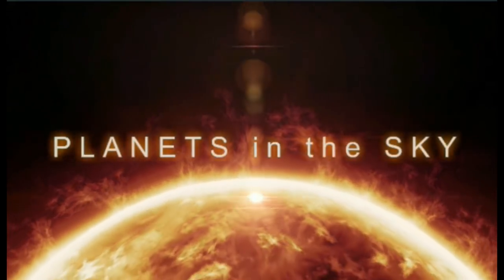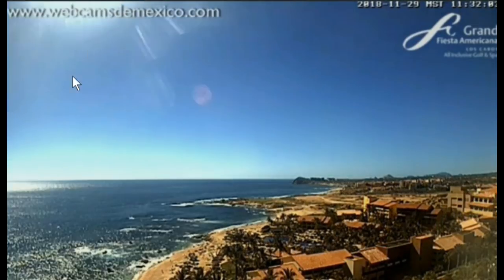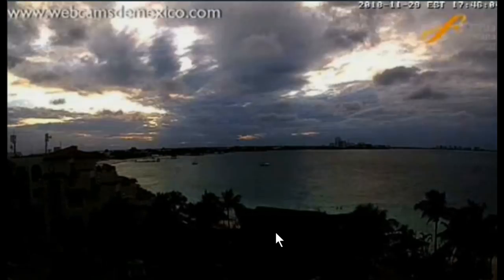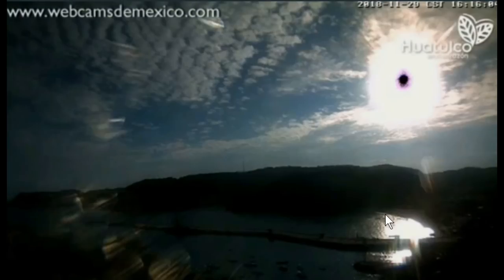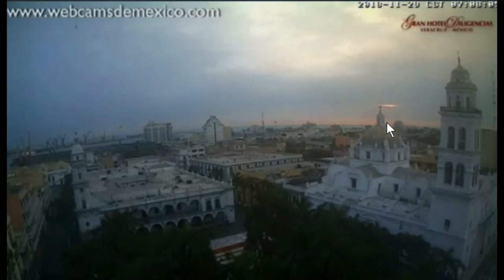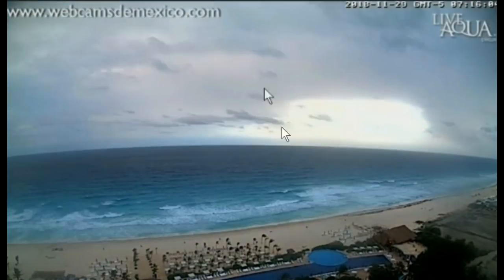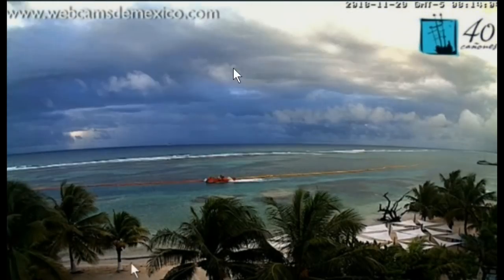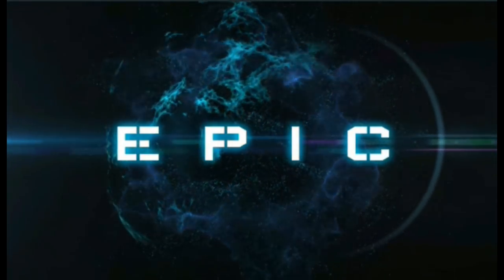NIBIRU PLANET X SHADOWS OF PLANETS IN THE SKY? 11.29.18